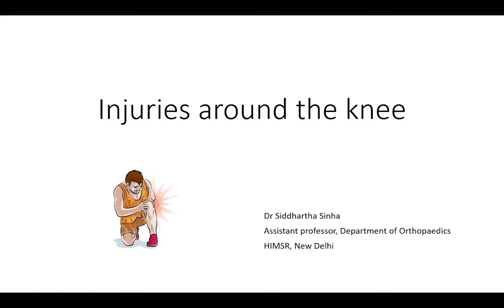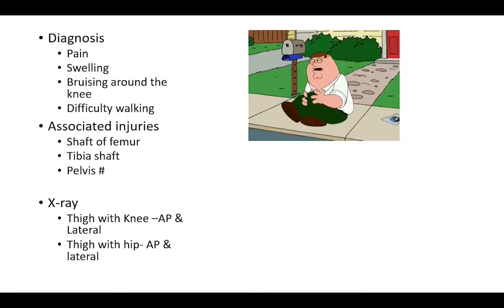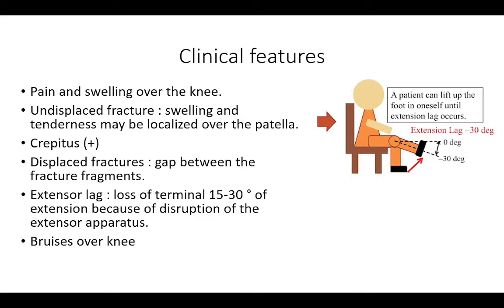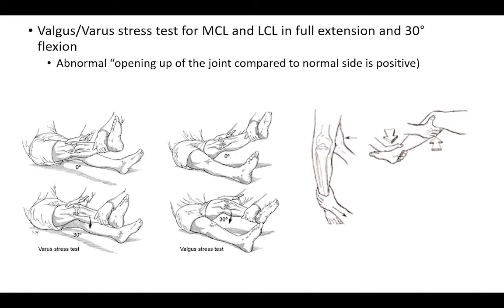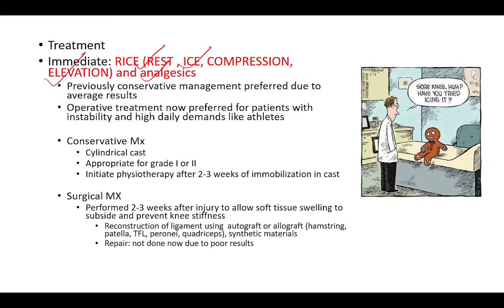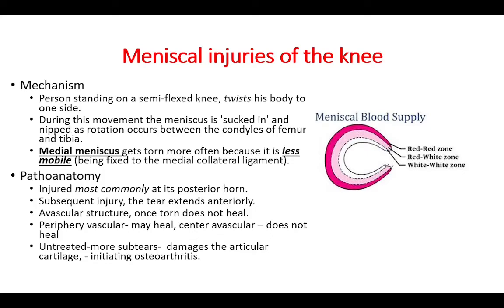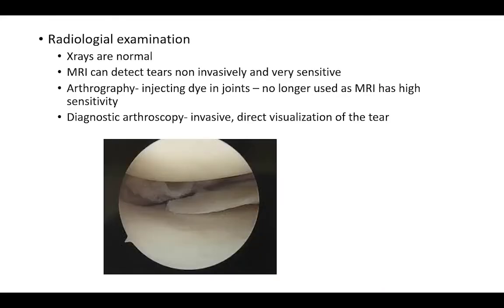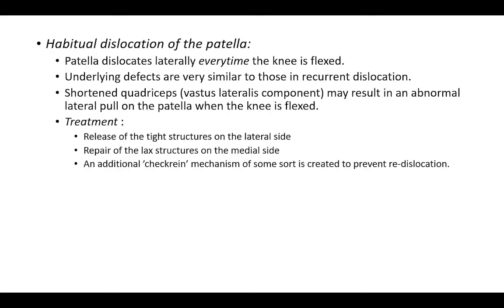Knee injuries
An introduction to injuries around the knee for undergraduate medical students. (MBBS)

Feel free to drop a comment or question if you like the video.